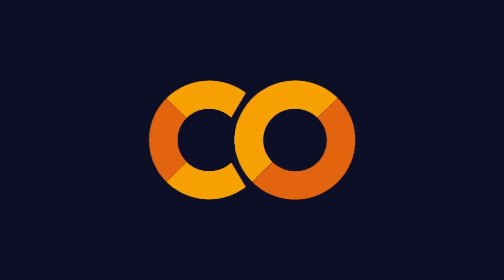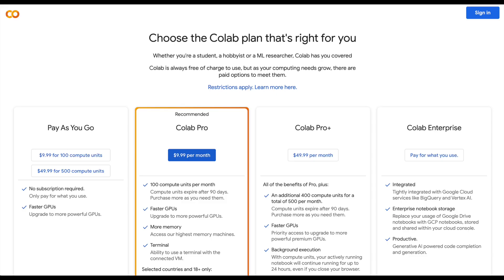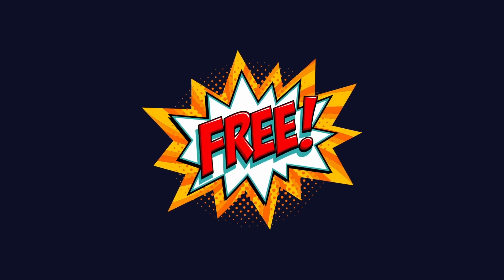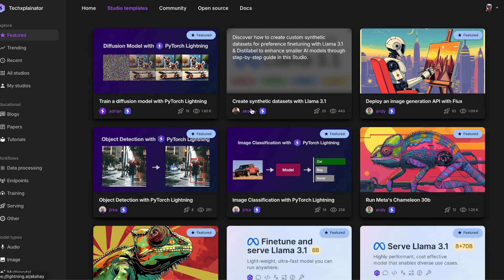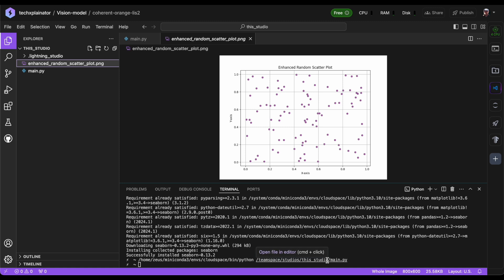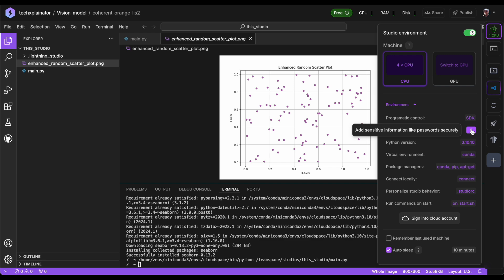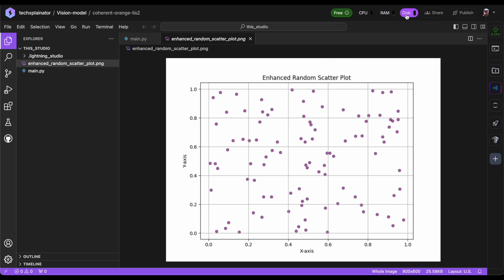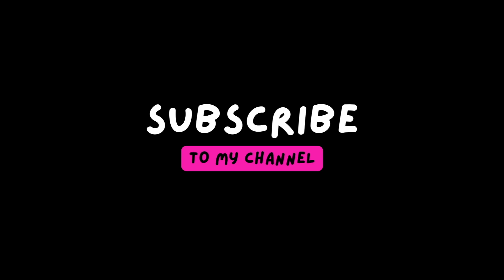Forget Colab: Lightning AI Is the FREE Dev Tool I Wish I Knew Sooner!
Discover why Lightning AI is the best FREE alternative to Google Colab for AI development! Learn how to bypass installs, avoid dependency issues, and easily access GPUs.

Chapters:
00:00 Intro
01:01 Why Even Bother?
02:14 My issues with Colab
03:33 Lightning AI
04:33 How to get Access
05:17 Studios
06:56 Create Your First Studio
08:42 Walkthrough: Sleep Mode, CPU, GPU
10:37 Walkthrough: Environment
11:26 Walkthrough: Terminal and File Storage
12:13 Walkthrough: Switching you IDE and Plugins
12:48 Walkthrough: Statistics and Colaboration
13:40 Renaming your Studio and Restarting
14:57 Conclusion